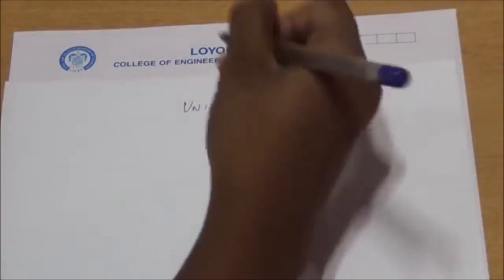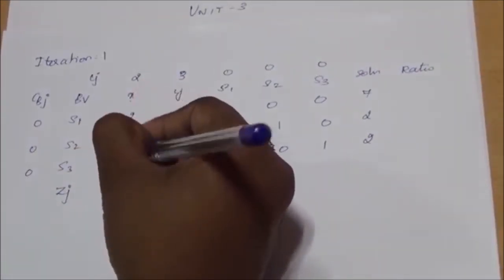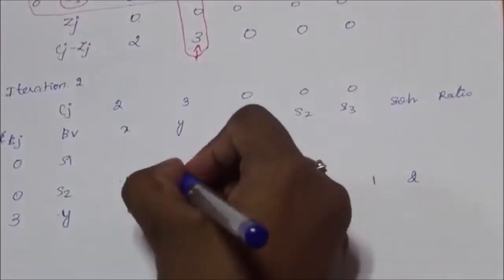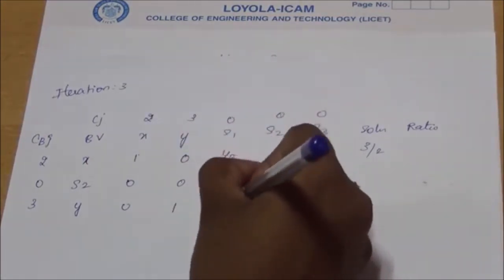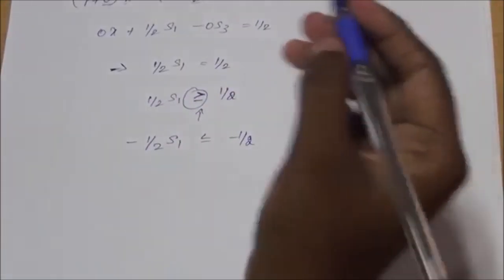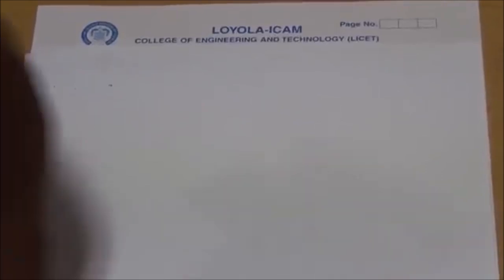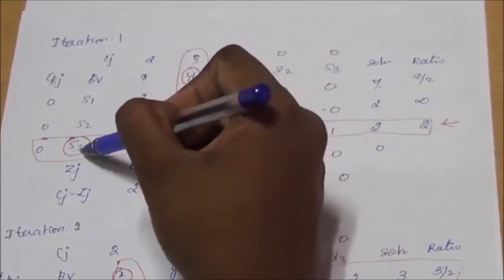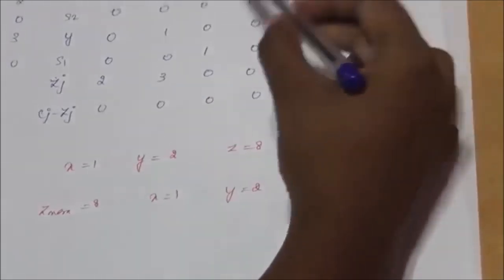Integer Programming Gomory's Cut or Cutting Plane Method